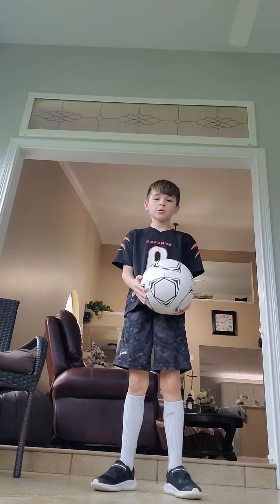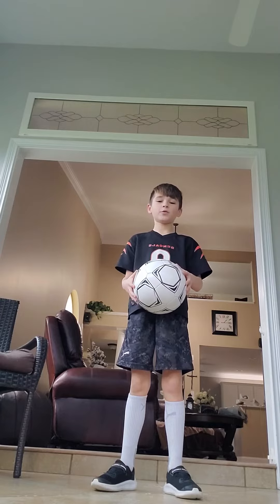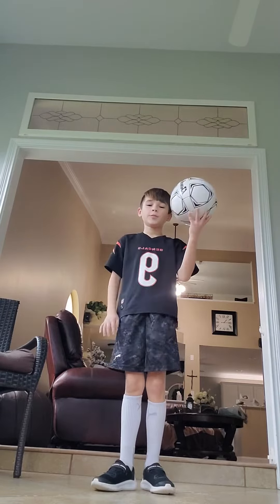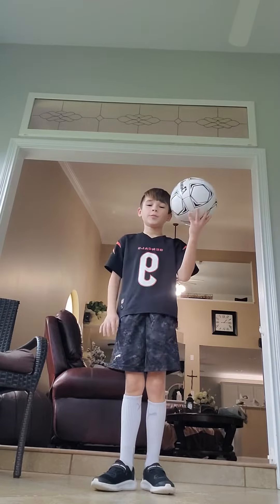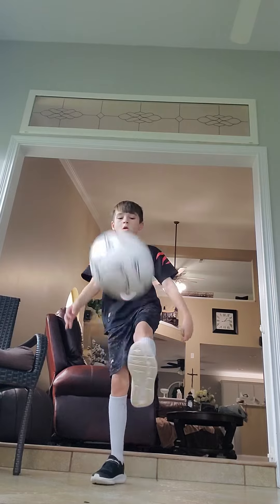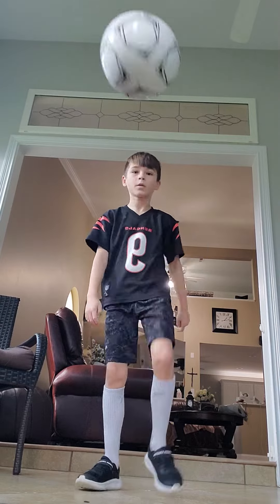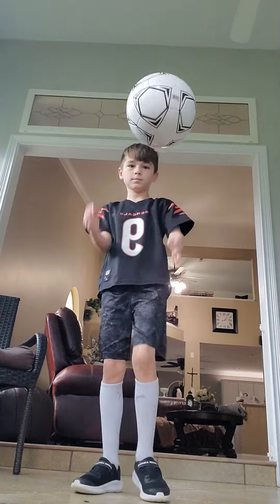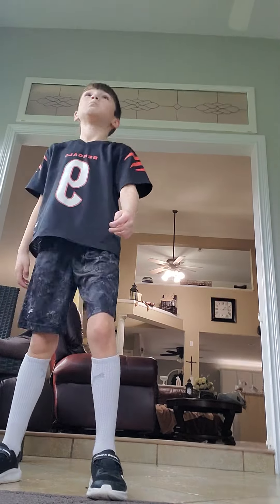how to juggle a soccer ball ⚽️